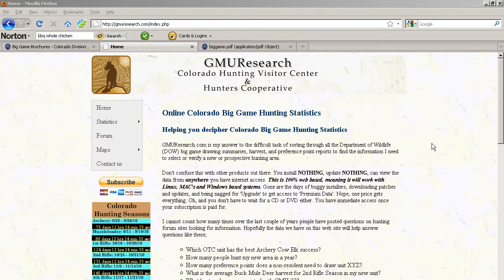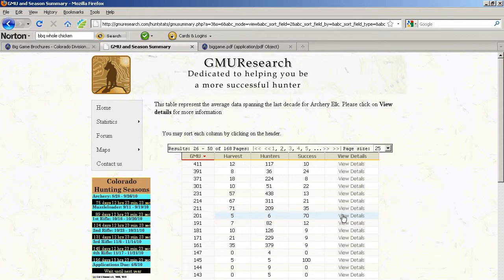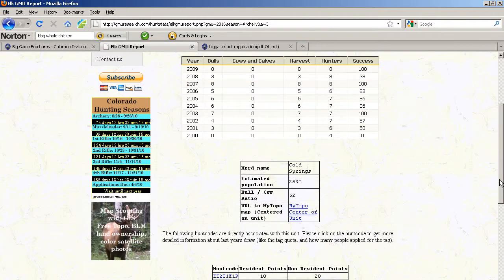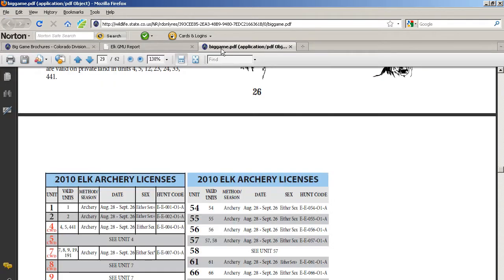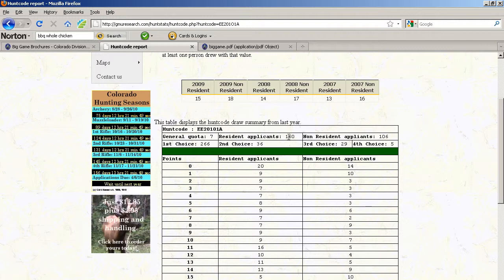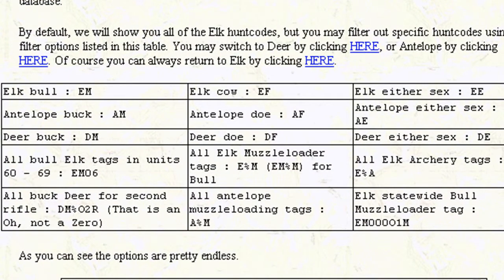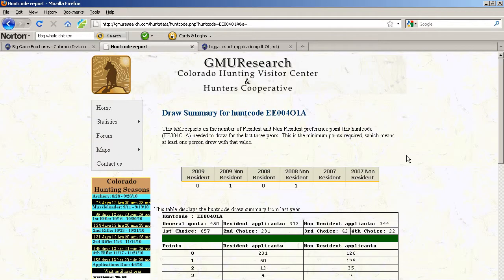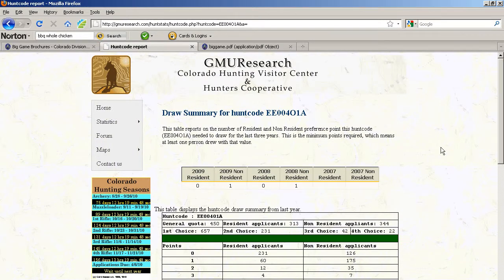Exclusive :: GMUResearch tutorial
A quick tutorial demonstrating how to use GMUResearch.com to research your Colorado hunting destination.
GMUResearch is your only 100% online hunting research site available for Colorado hunting data.
Nothing to install, update or patch. Works with all browsers that support JavaScript.